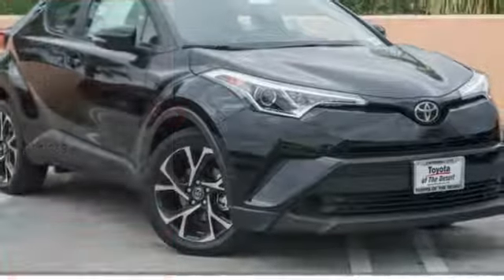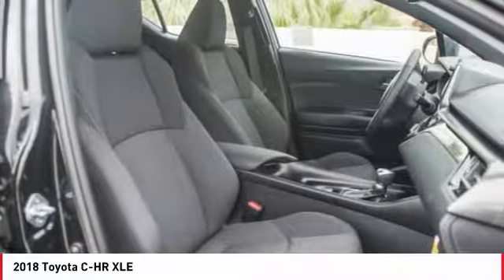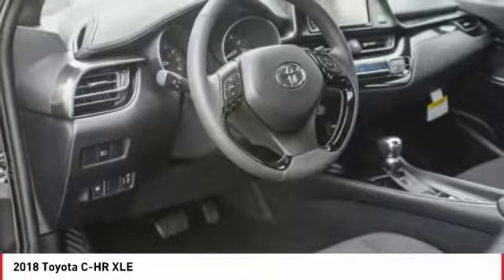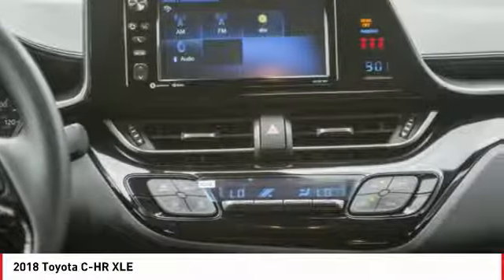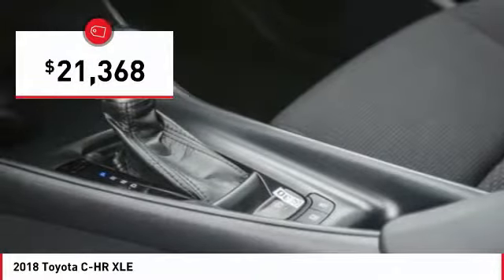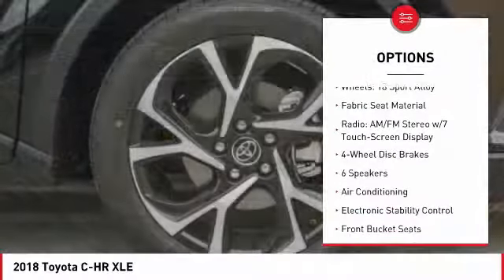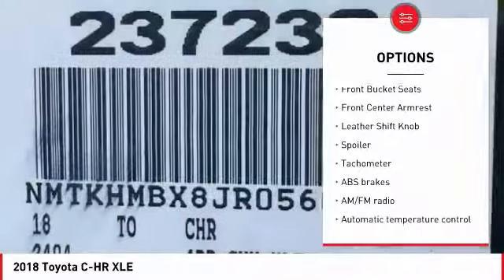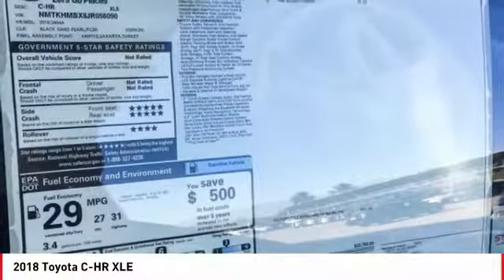2018 Toyota C-HR Cathedral City CA 237232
2018 Toyota C-HR XLE

27/31mpgbrbrToyota of The Desert has one of the largest New Vehicle Showcase Rooms on the West Coast. We carry in-stock about 325 models to choose from and take great pride in bringing you a beautiful state-of-the-art, ultra-modern location. In Addition, our inventory is protected from the desert elements such as sand, wind and sun in a shaded multi-level structure until you make your selection. We are one of only several dealerships in the Coachella Valley offering this extra level of protection of our vehicles. Featured Amenities include an oversized, highly interactive automobile showroom, All-new service drive reception area including three customer lounges. Parts and Accessories Boutique, TV, reading area, Tranquil study area with wifi throughout and high speed internet terminals. Young person's play/activity center with video and reading material. Complimentary snack booth with gourmet hot beverage machine. New Vehicle Delivery Center with trained delivery specialists knowledgeable in vehicle systems setup and customization. (E.G., Bluetooth Technology, Audio Streaming Apps, Navigation GPS, etc) Easy and flexible vehicle delivery process. Expedited and assisted document execution, home or work delivery, non-local vehicle delivery assistance (fees may apply and where allowable by law.)brbr2018 Toyota C-HR XLEbrbrbr**ADVERTISED PRICES DO NOT INCLUDE ANY DEALER INSTALLED OPTIONS AND AD PRICES EXCLUDE LEASES**brOur sales staff is non-commission! That means were interested in helping to find the right vehicle for you, regardless of price. Price does not include Taxes, Tags, Title, and Licensing Fee. Price includes: $1,500 - TMS Customer Cash - LA. Exp. 06/04/2018